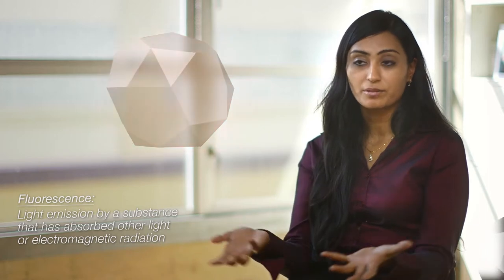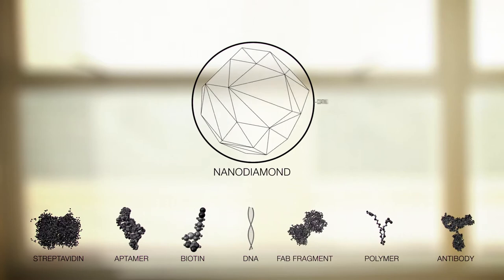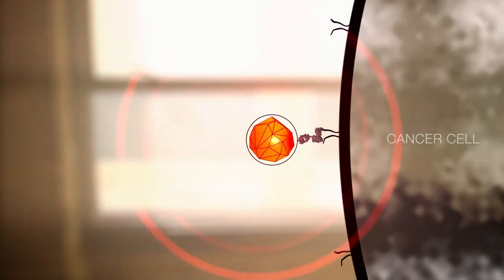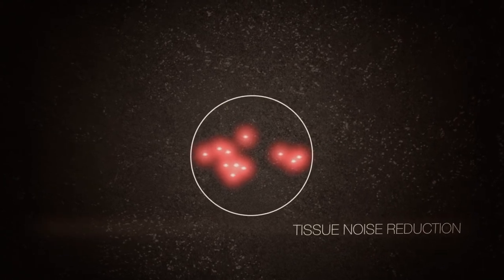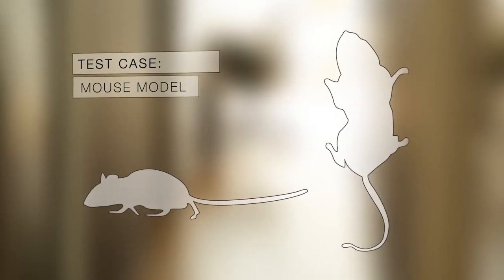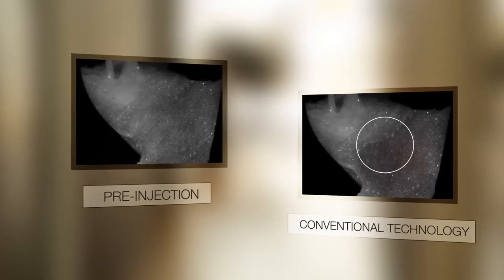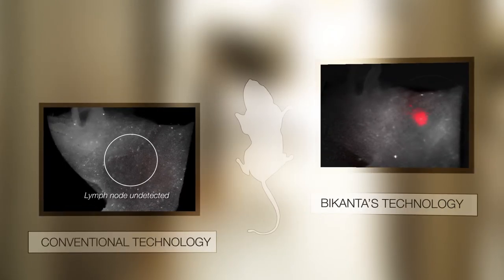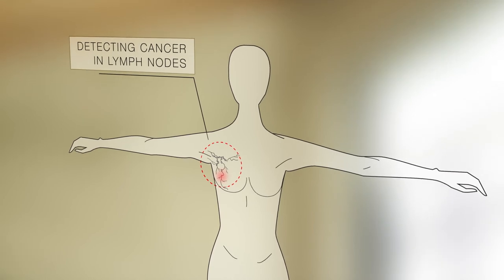Bikanta - Nanodiamonds Redefining Imaging